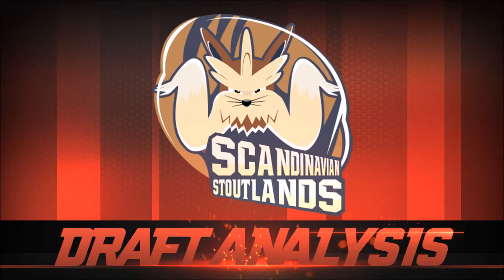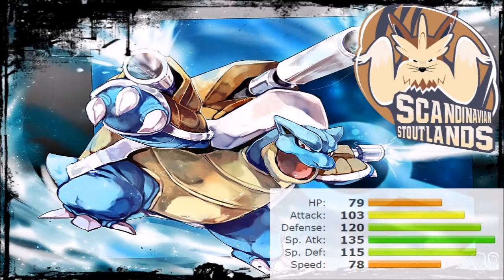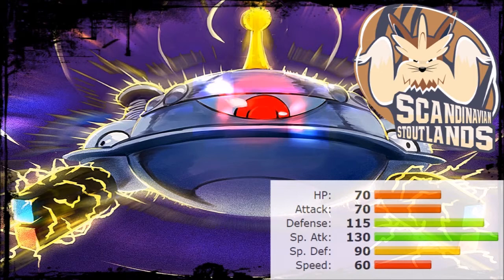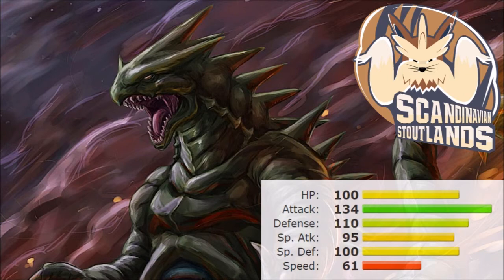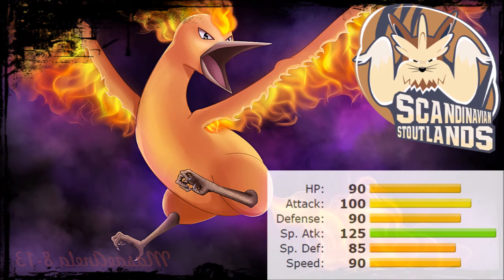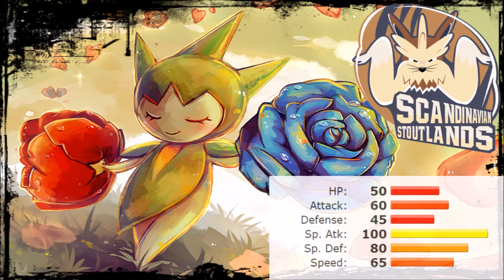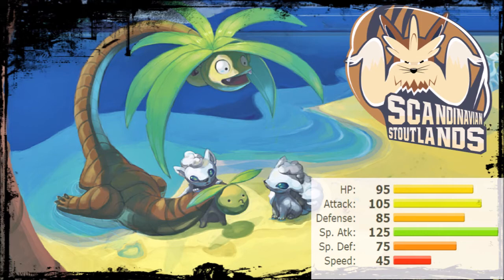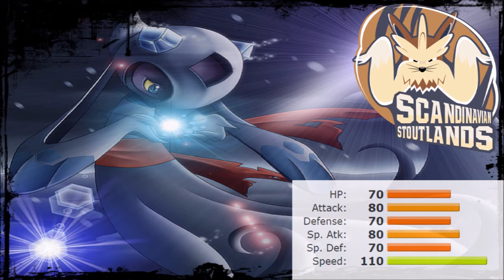TBU S4 | Draft Analysis | Scandinavian Stoutlands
The Battle Union homepage on youtube